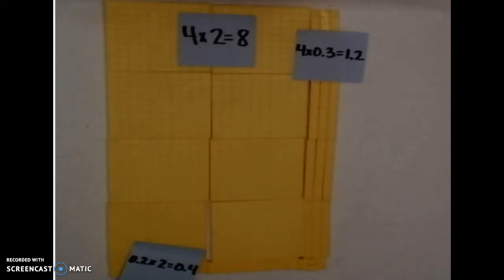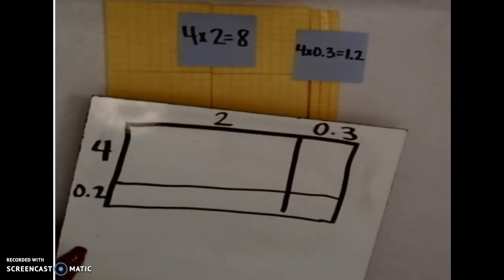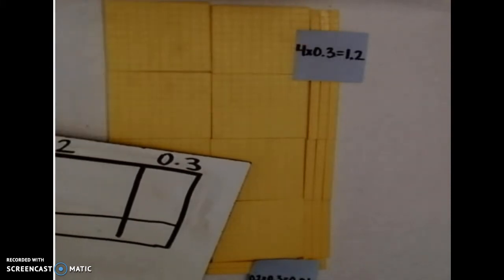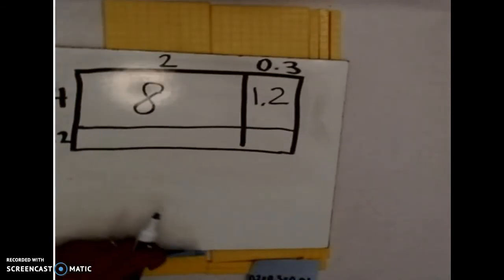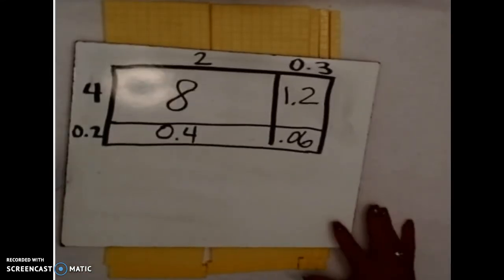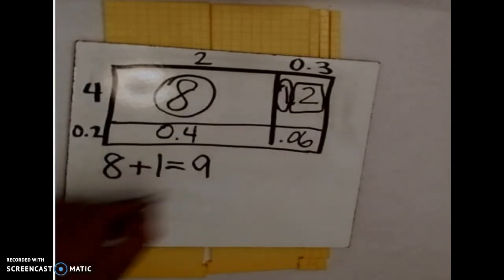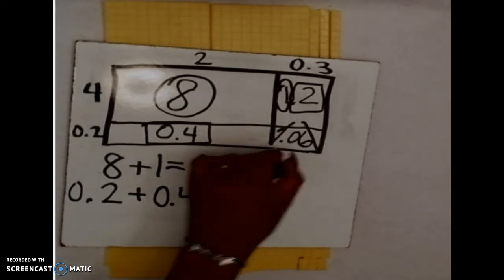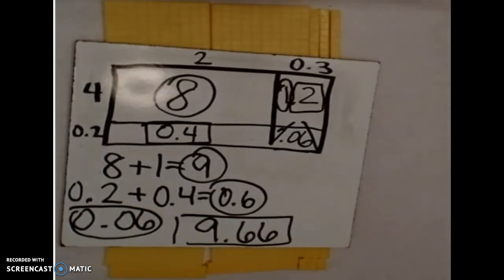Adding partial products